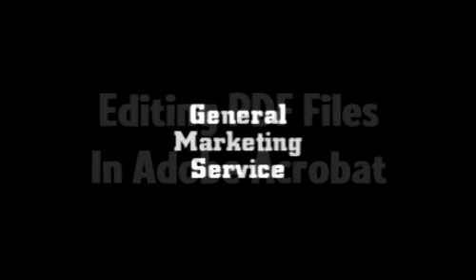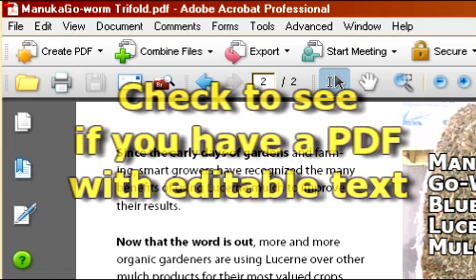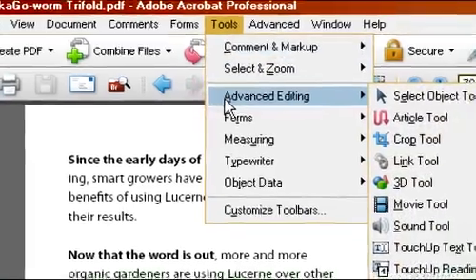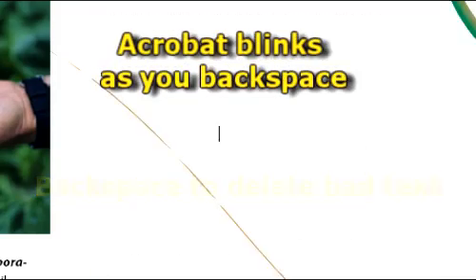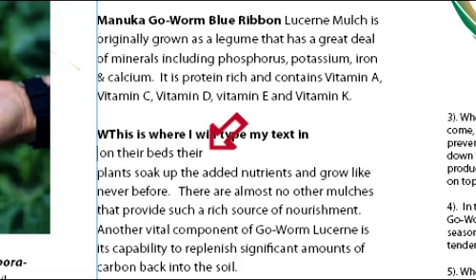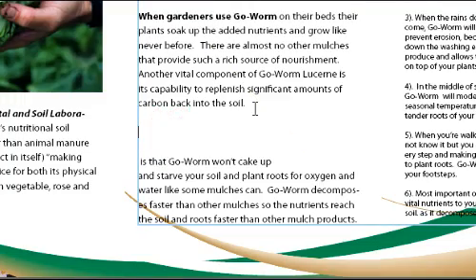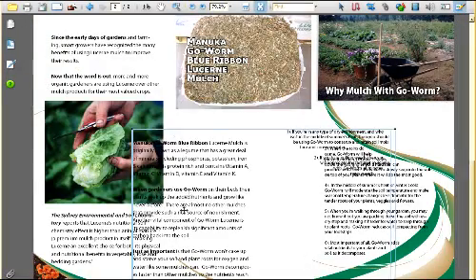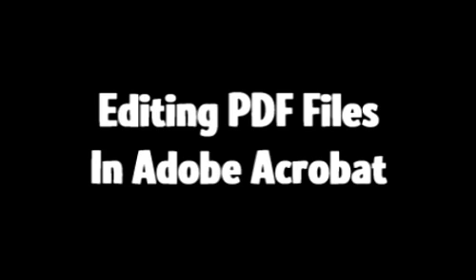How-To Edit PDF Text with Adobe Acrobat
Lots of people get document files in PDF format and they want to change something in them.  You can edit PDF files in Acrobat full edition if you know what you are doing.  But you can also really mess up the layouts too.  This short how to video helps a user figure out one method to edit text.